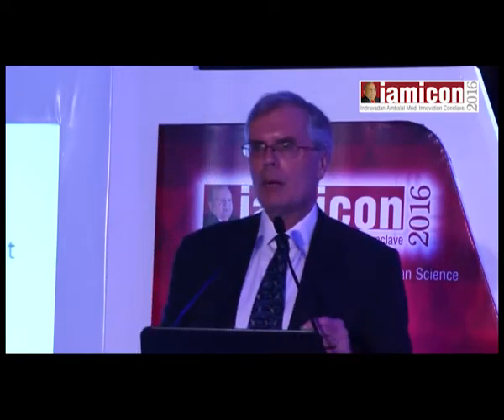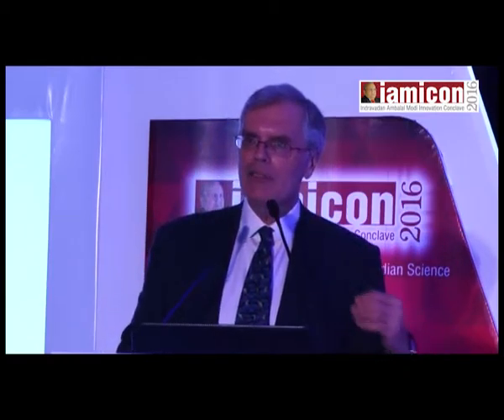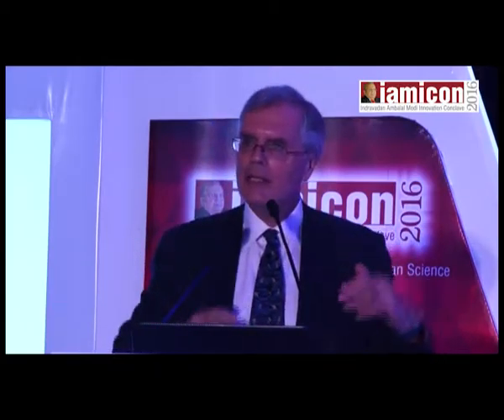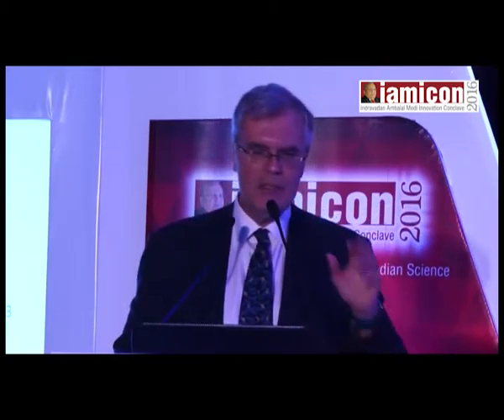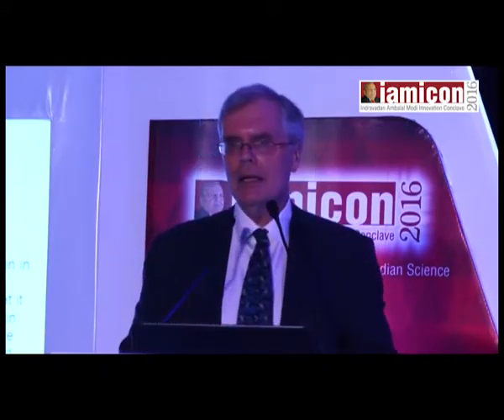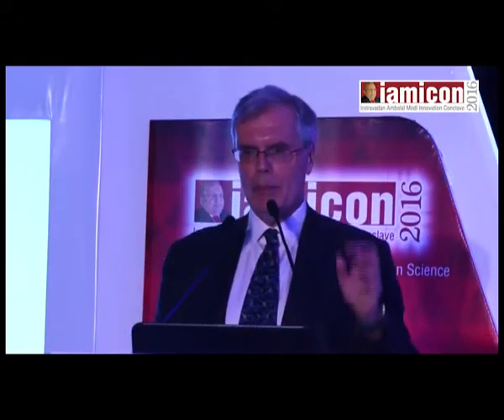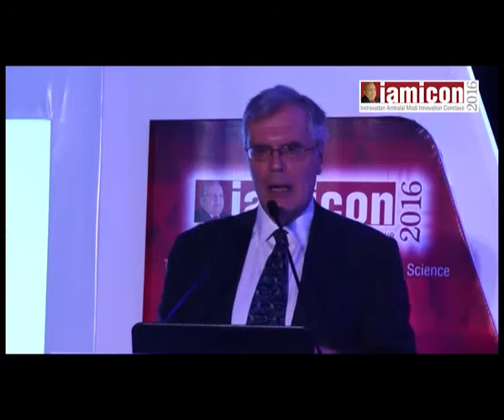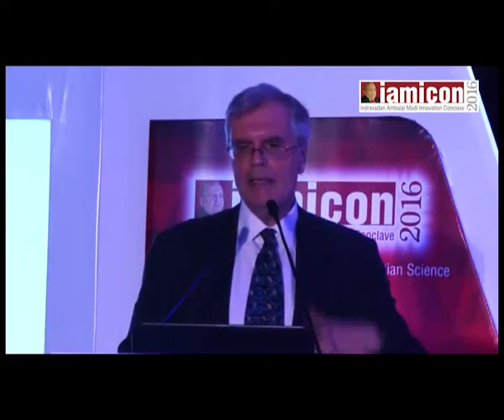iamicon 2016 – Mumbai, Key Note Address by Dr. Simon Frostick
iamicon 2016 – Mumbai, Key Note Address by Dr. Simon Frostick on November 12, 2016
Session : Osteoarthritis and obesity - what is the connection?